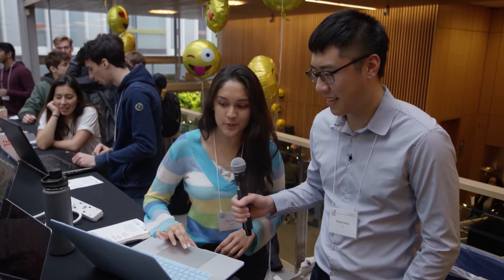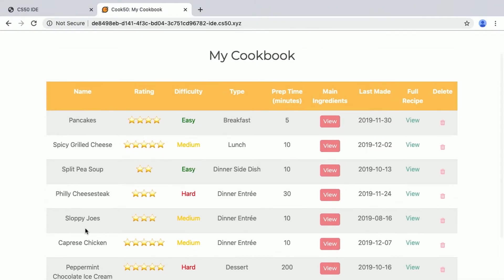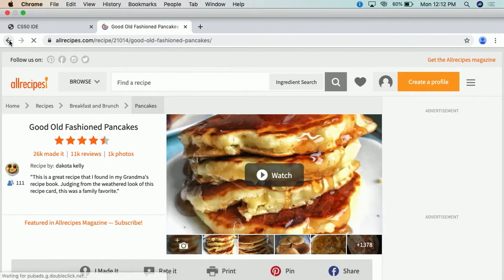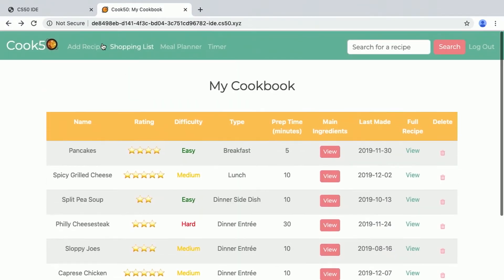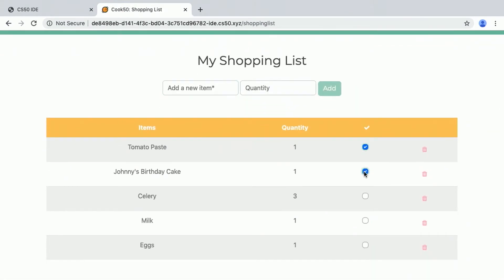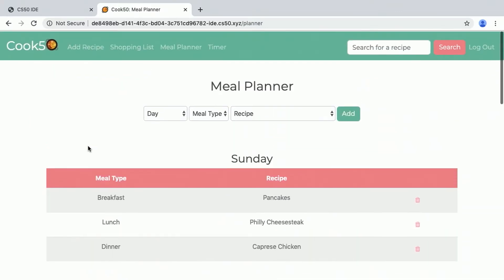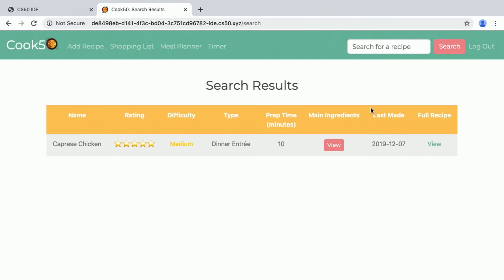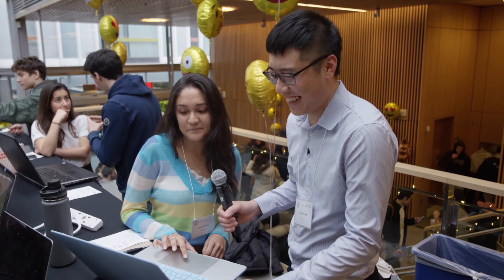Cook50 - CS50 Fair 2019